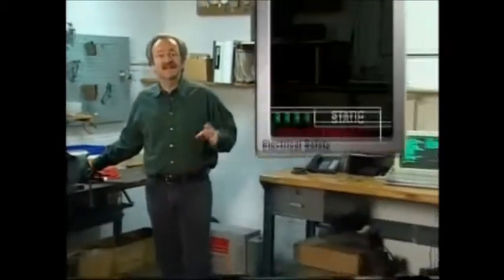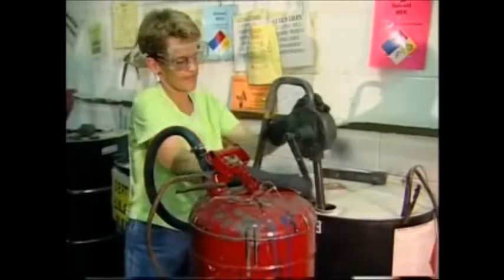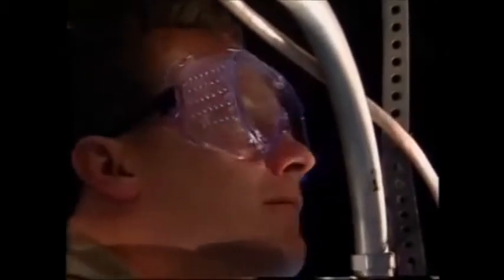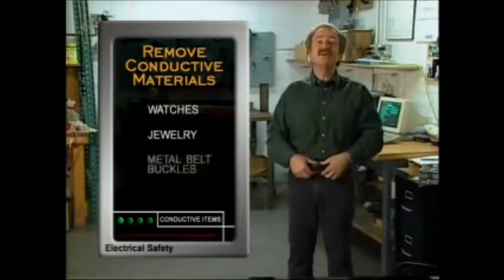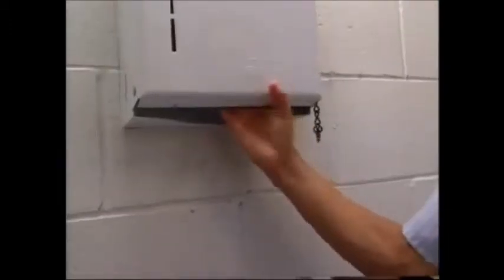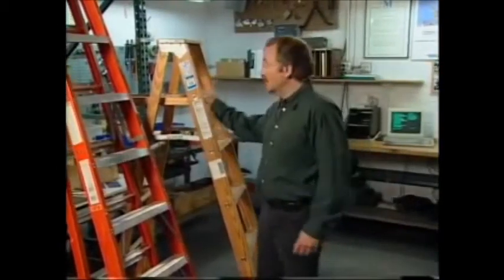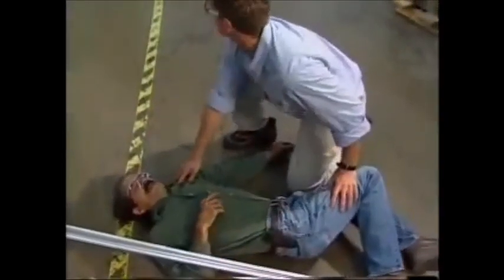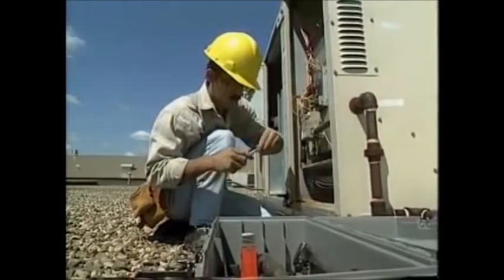Electrical Safety - General overview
What is electricity, how does it work, and how to use it safely